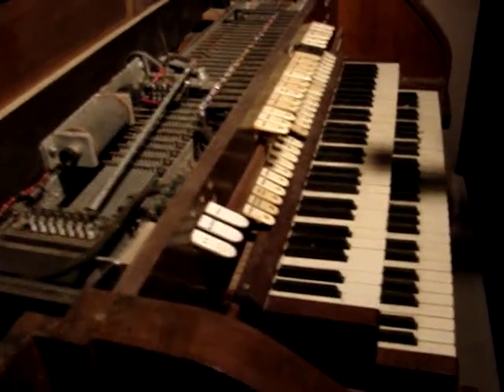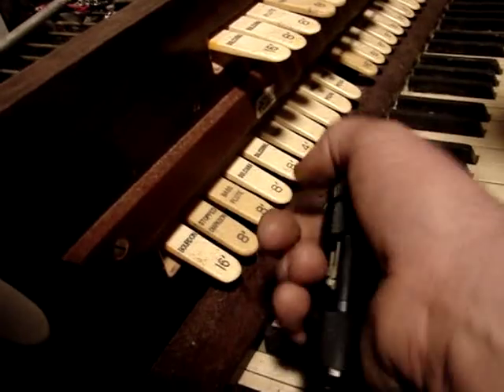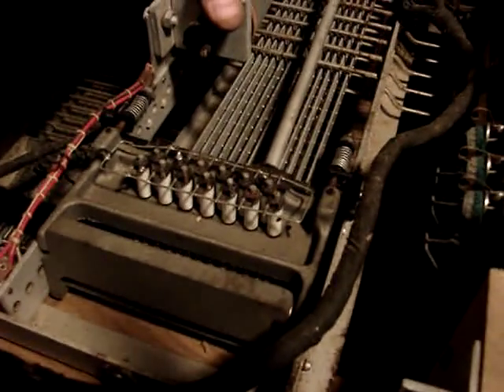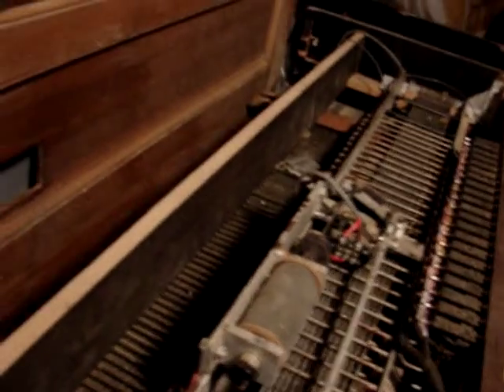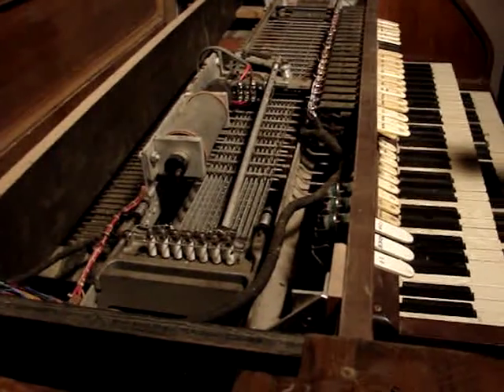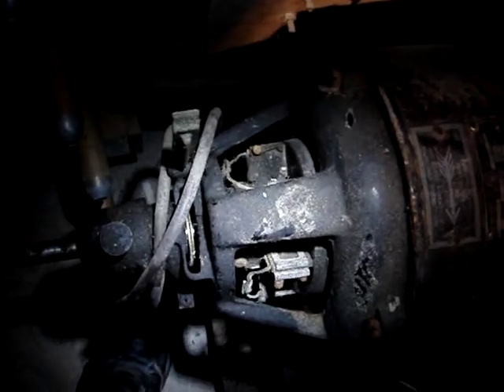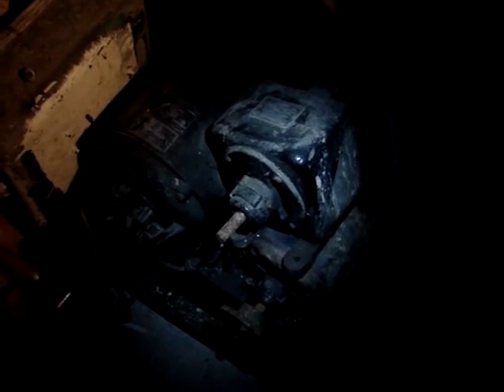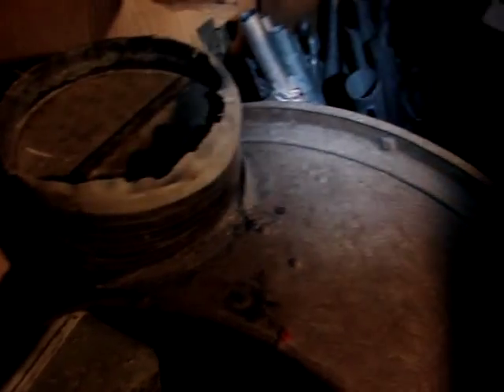The Learning Series - Pipe Organs - Part 2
Pipe organs part two - Learn about the different parts of the console - manuals, thumb pistons, stop action.